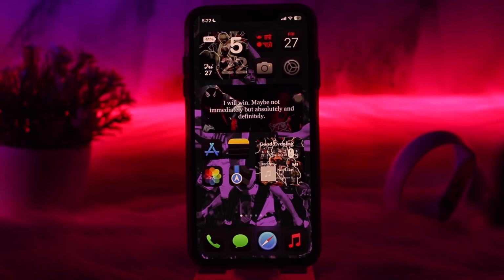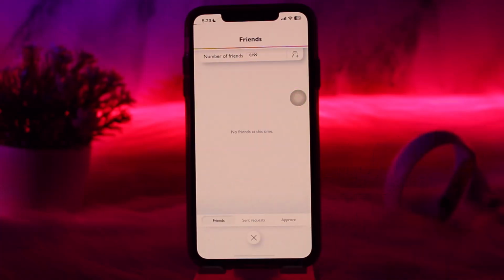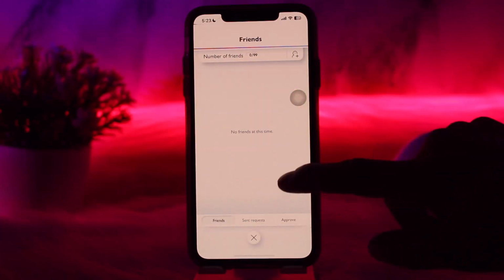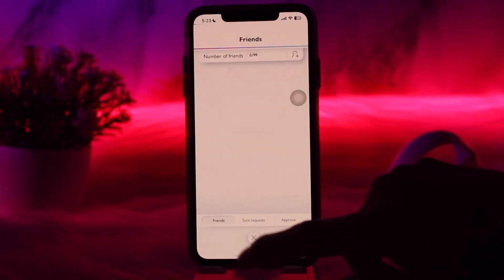How To Add Friends on Pokémon TCG Live (Pocket Edition) - Here's A Quick Guide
Adding friends on Pokémon Trading Card Game (TCG) Live is a fun way to engage with other players, trade cards, and challenge friends to matches. Here’s a step-by-step guide to help you add friends on the app